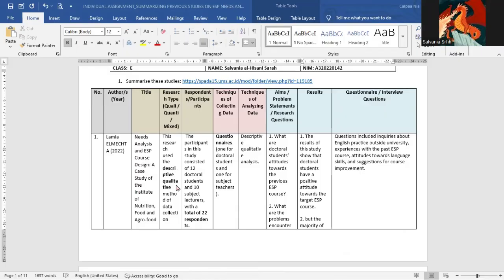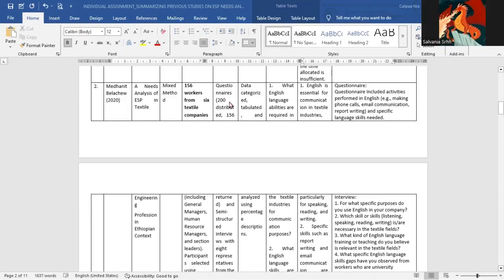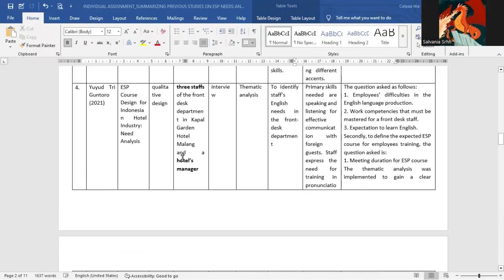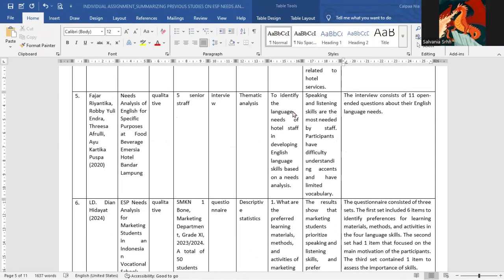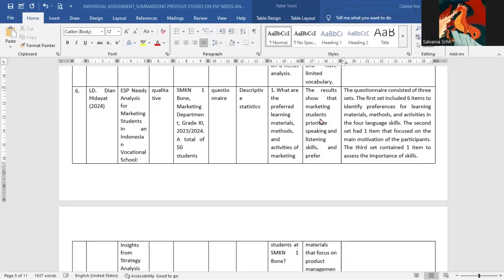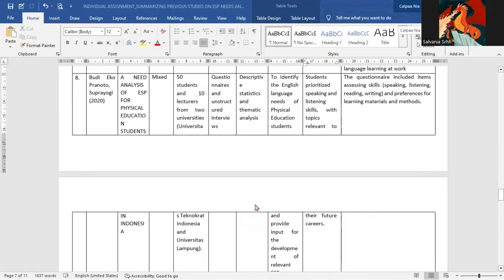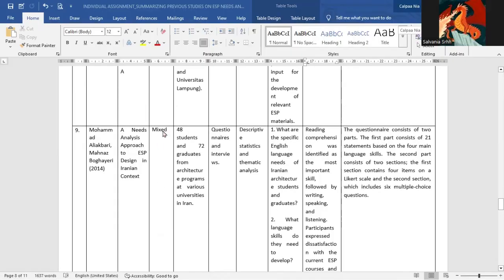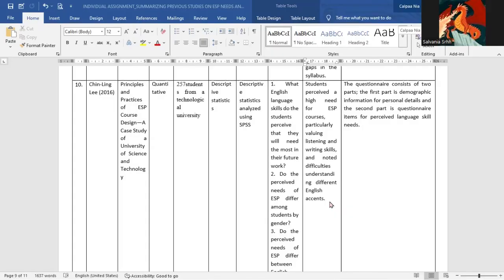MID-EXAM ESP_Salvania al Hisani S_A320220142/E